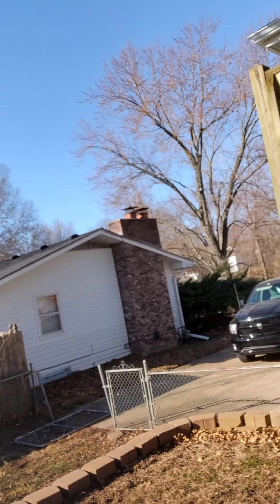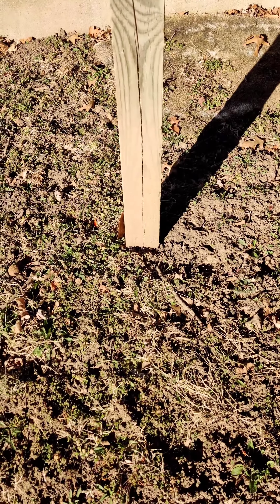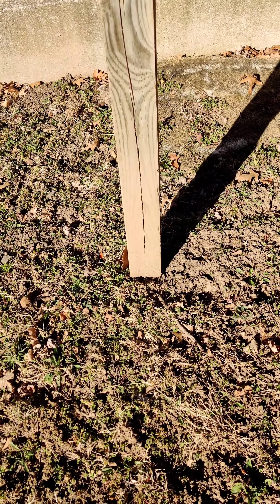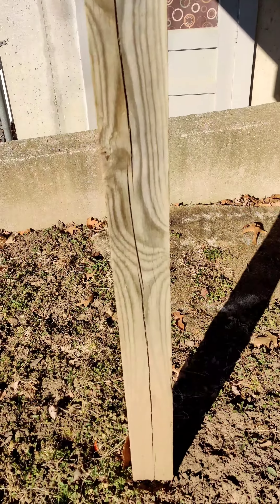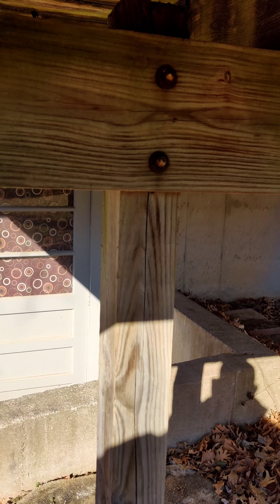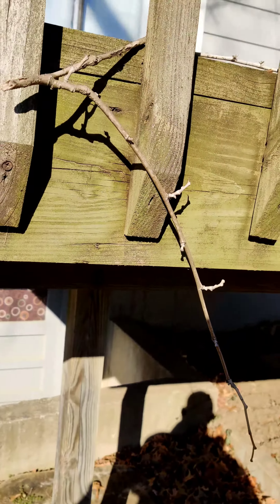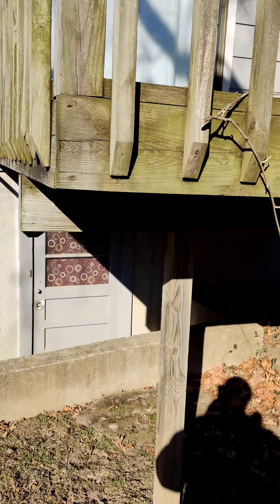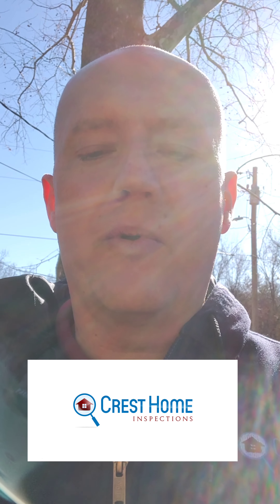Deck inspection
80% of all decks are built unsafe.